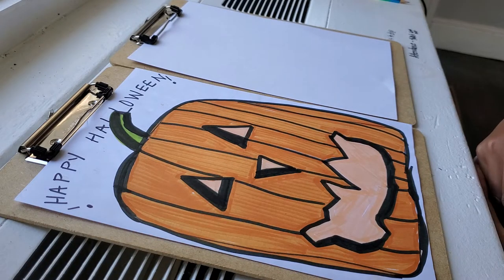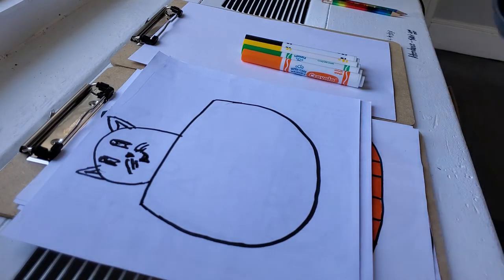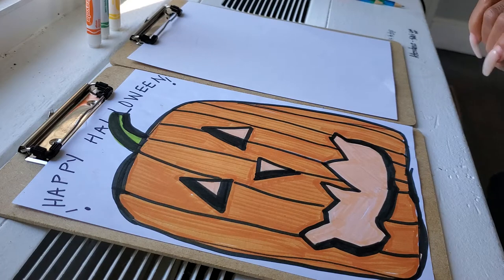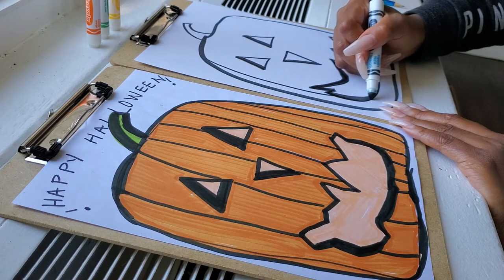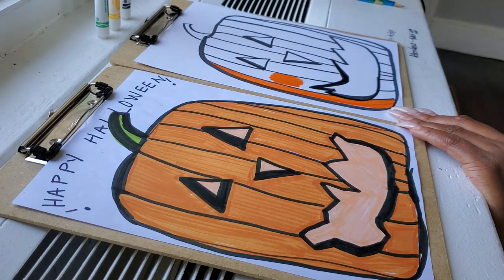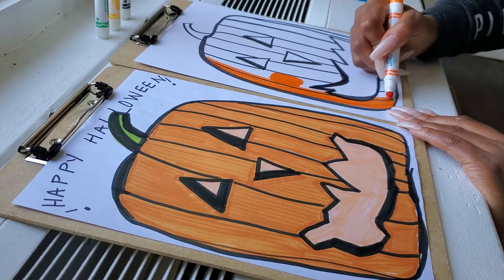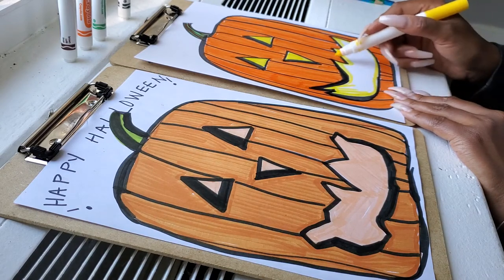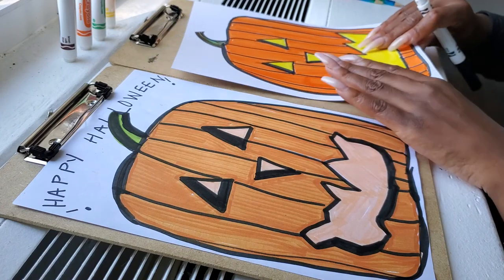October Pumpkin 🎃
We will use the broadside of our marker to efficiently color in a jack-o'-lantern.